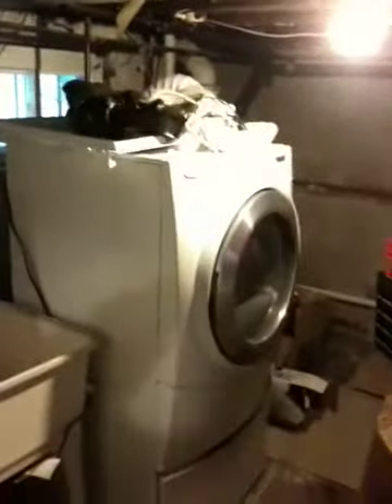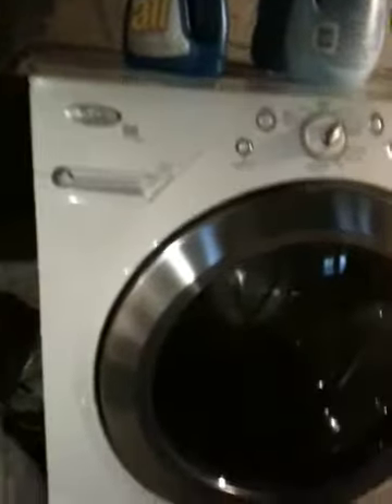Tonya's house 2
Video of Tonya's house